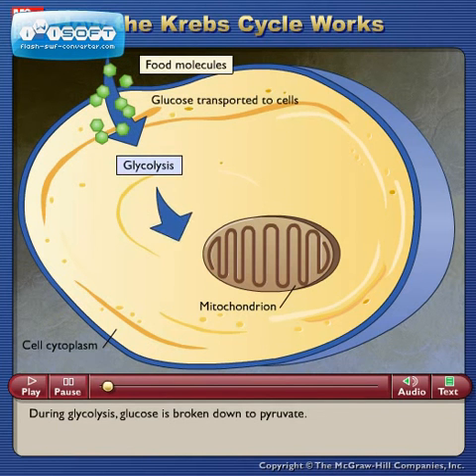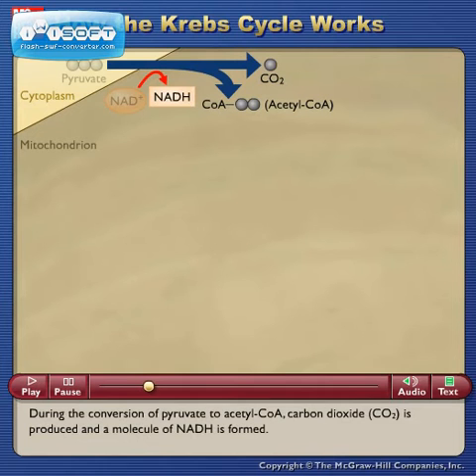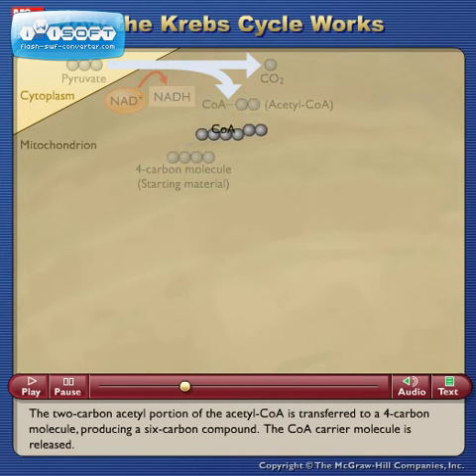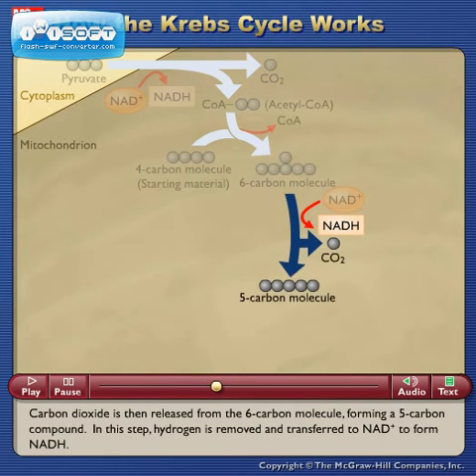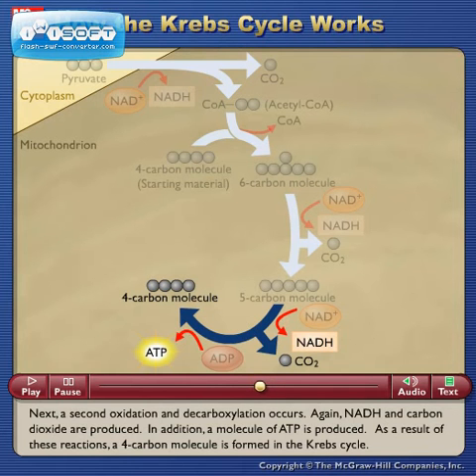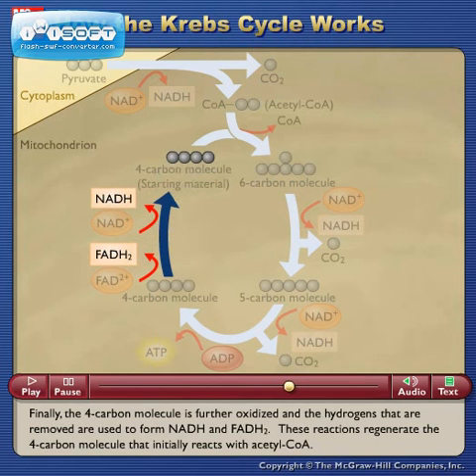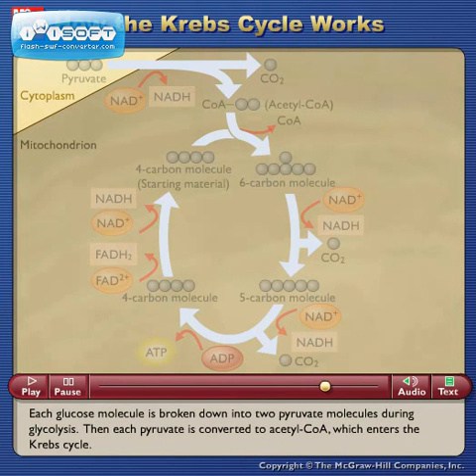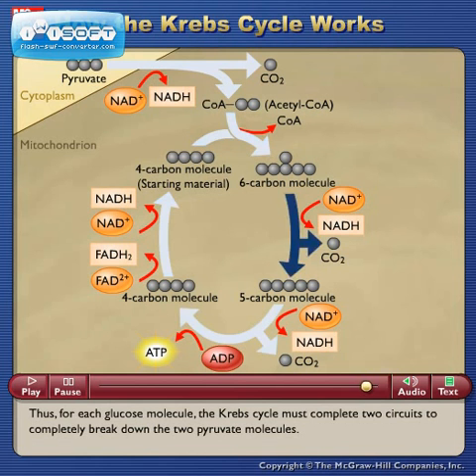Krebs Cycle 01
This video is show how the Krebs Cycle Works. The beginning glucose is broken down to pyruvate then follow step-by-step which occurs in the mitochondrion.
This is followed in Chapter 25. Sheely Stephan Tate, 7e: Seeley-Seeley's principles of anatomy & physiology. Animation: How the Krebs Cycle Works (Quiz 1).